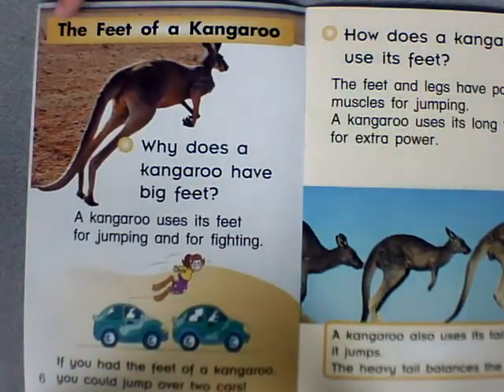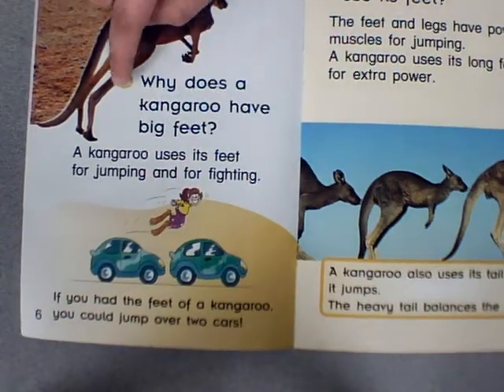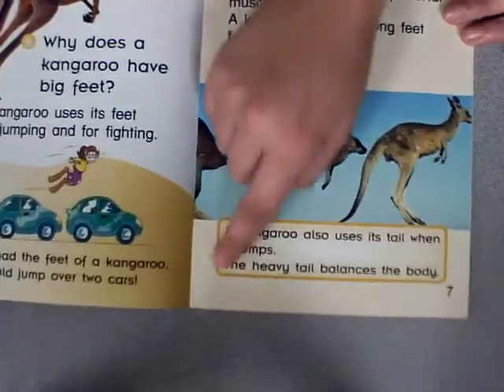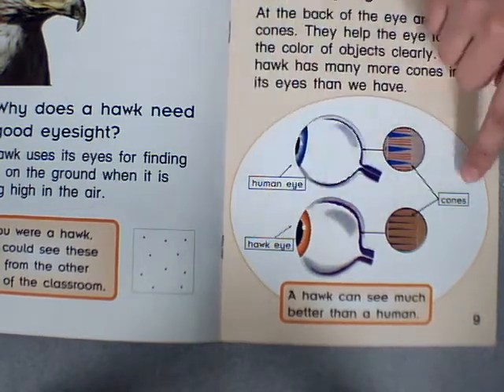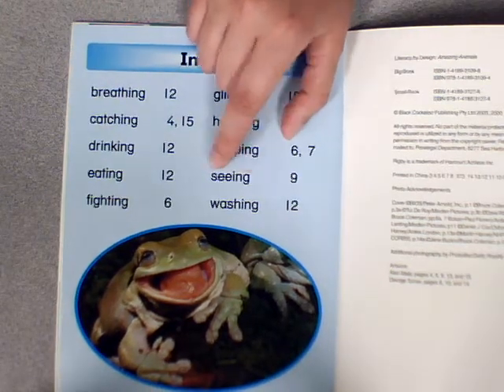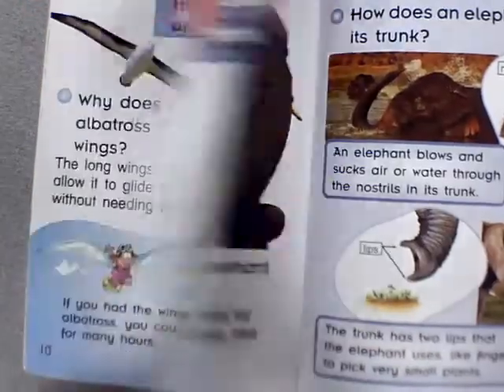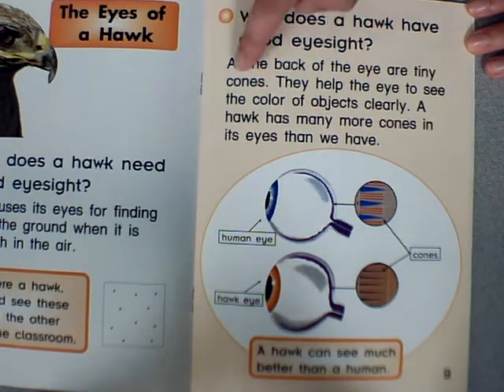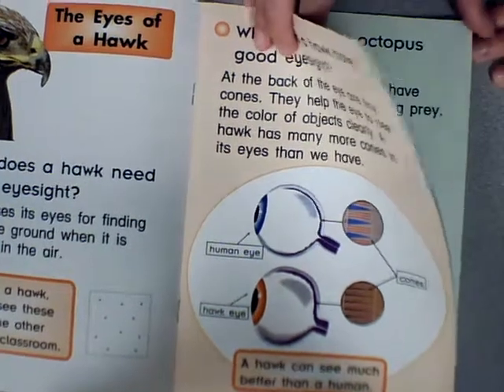Reading Lesson Sept. 30